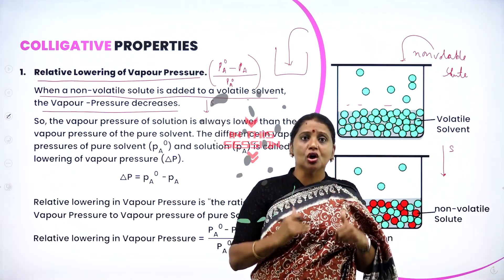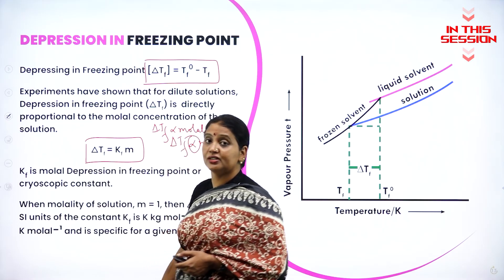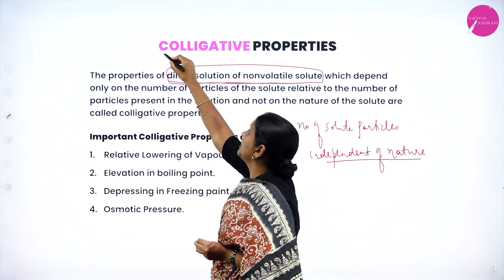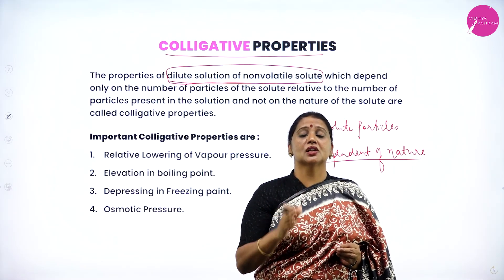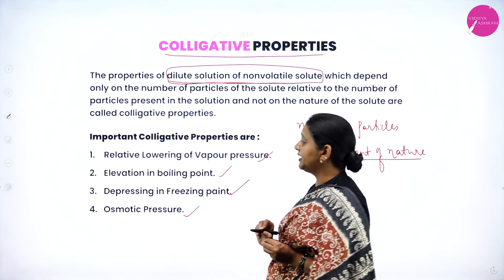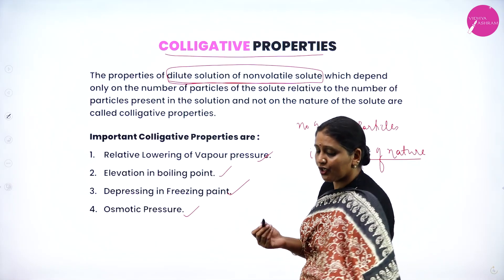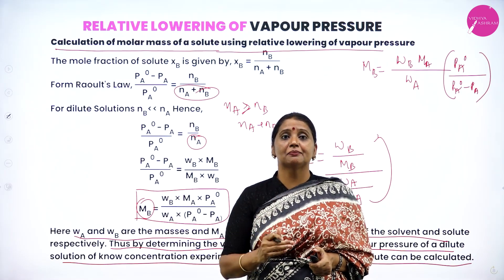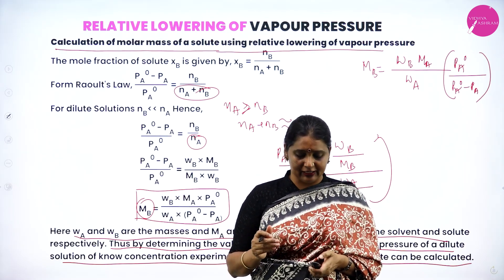DAY 18 | CHEMISTRY | II PUC | SOLUTIONS | L6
Class : II PUC
Stream : SCIENCE
Subject : CHEMISTRY
Chapter Name : SOLUTIONS
Lecture : 6